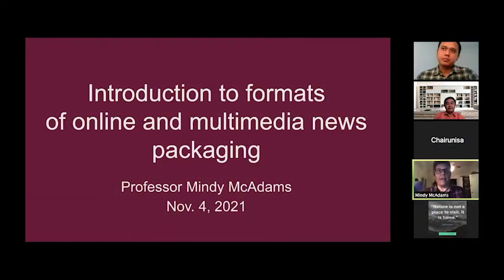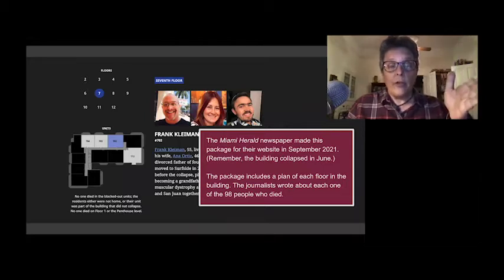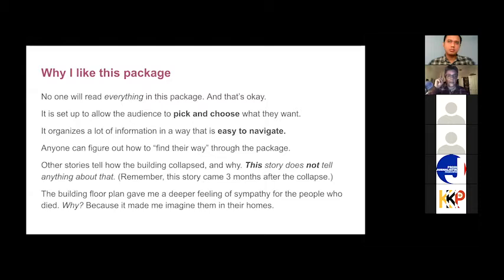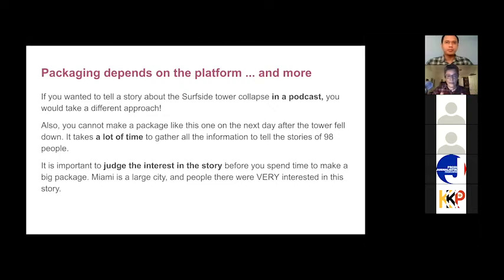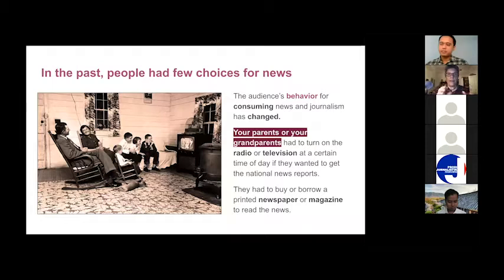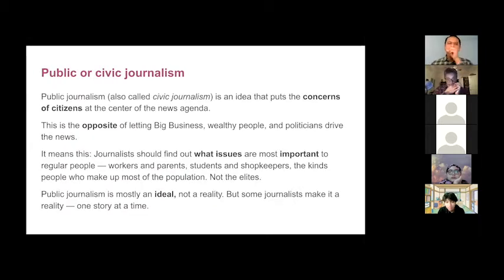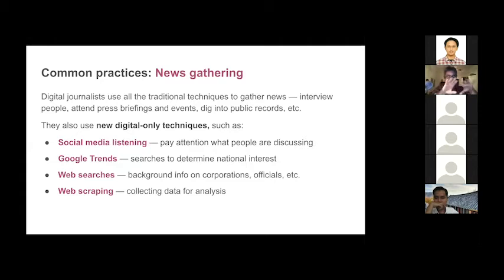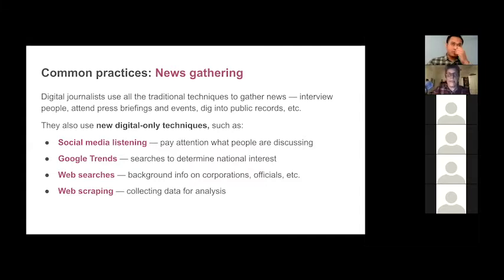Introduction to the Format of Online and Multimedia News Packaging - Guest Lecture #1 Mindy McAdams